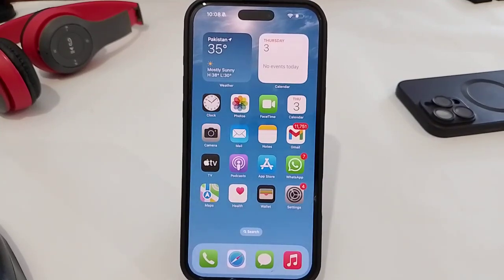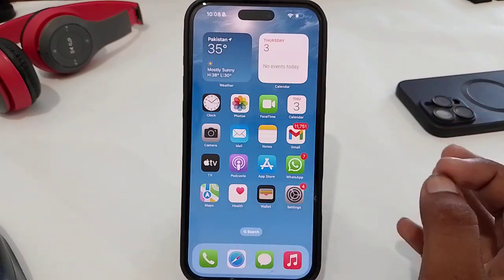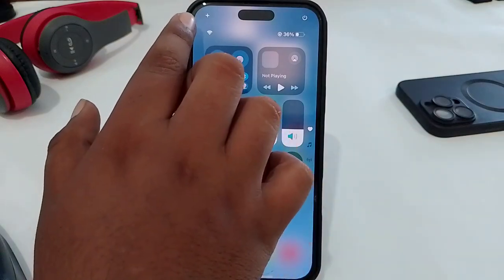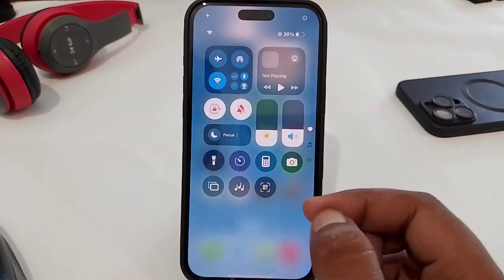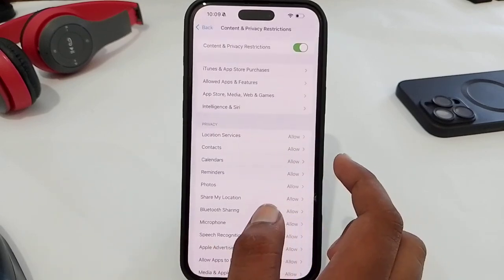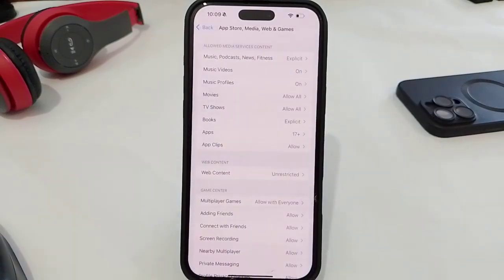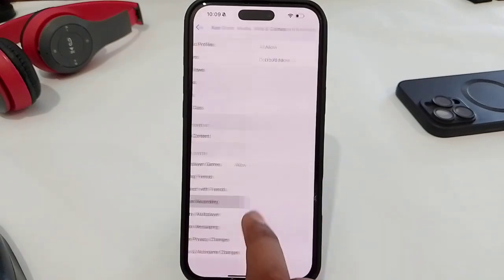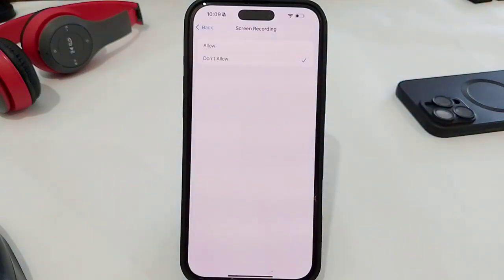How to Disable Screen Recording on iPhone (All iOS Versions)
🔹 Video Description:

Want to disable screen recording on your iPhone to protect your privacy or manage device usage? 🎥🚫
In this quick and easy tutorial, I’ll show you how to turn off screen recording using built-in iPhone settings — works on iOS 16, iOS 17, and iOS 18.

✅ In this video, you’ll learn:

How to remove Screen Recording from Control Center

How to block screen recording using Screen Time

How to restrict screen recording for children or other users

Bonus privacy tips for iPhone users

Whether you're a parent, a teacher, or just want to prevent unwanted recordings, this guide is for you!

Would you like a thumbnail text idea, script outline, or voiceover script for this video too?